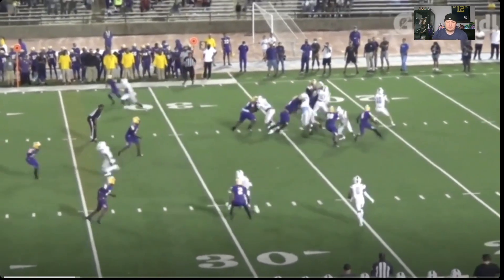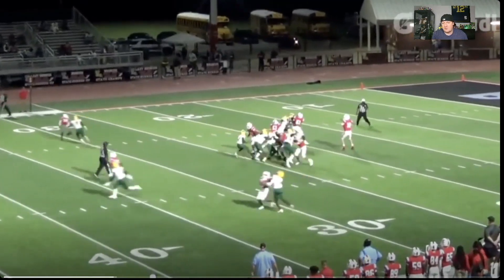Eli Holstein LEAVES Alabama For Transfer Portal | LSU Bound?? Where Is He Going?? - HIGHTLIGHTS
🔥Eli Holstein LEAVES Alabama For Transfer Portal | LSU Bound?? Where Is He Going??🔥

Eli Holstein, a former 4-star recruit from the 2023 college football recruiting class, just left Alabama for the transfer portal. We are still waiting for more information on where he will go. During the recruiting process, he was highly ranked by 247Sports, ON3, and Rivals.

Who do you expect him to sign with???